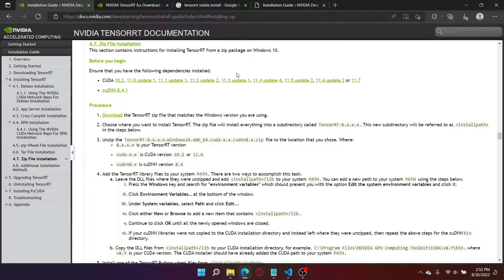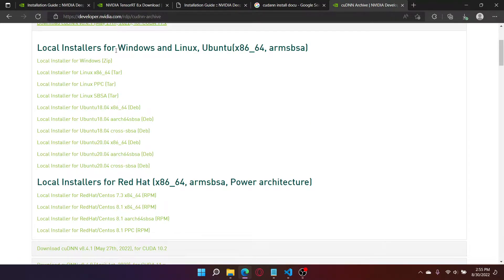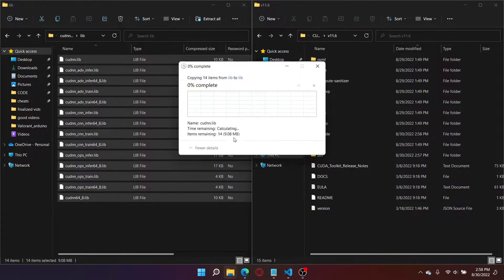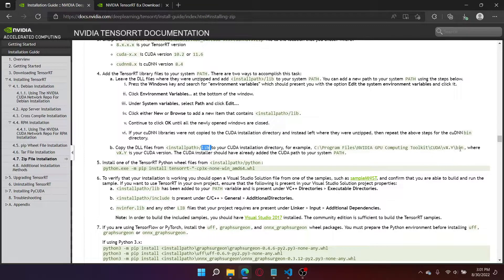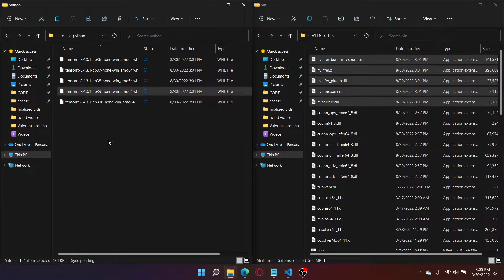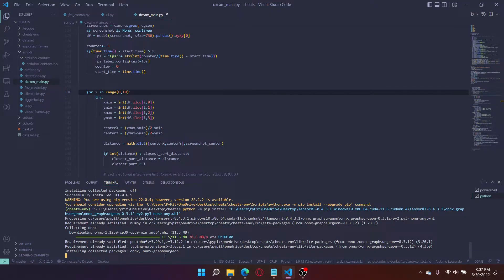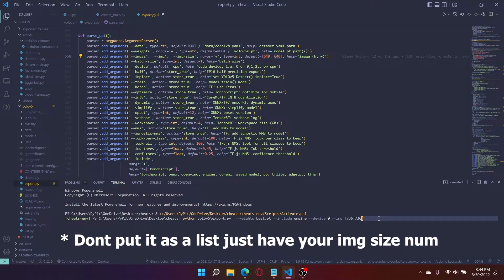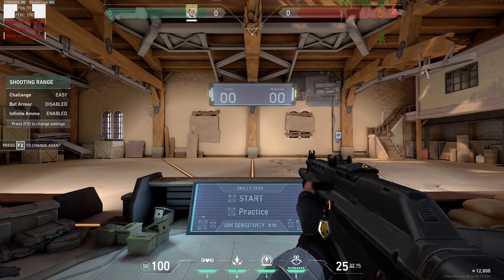20 Installing and using Tenssorrt For Nvidia users